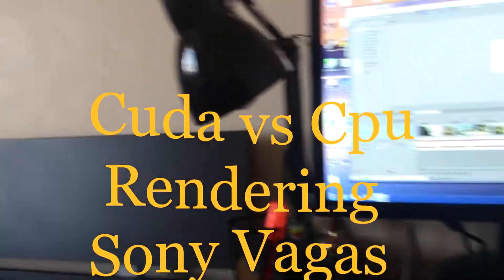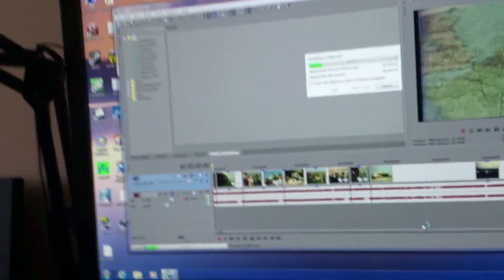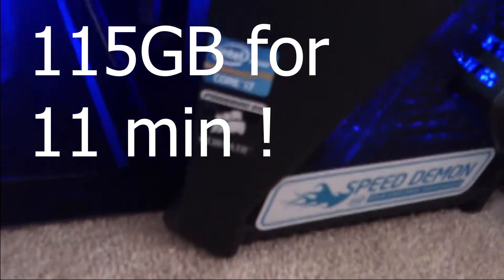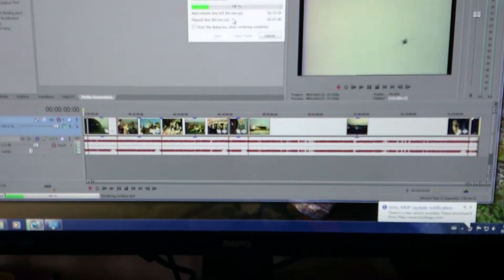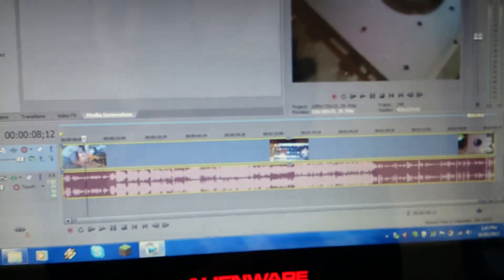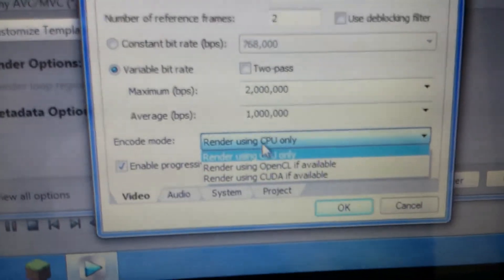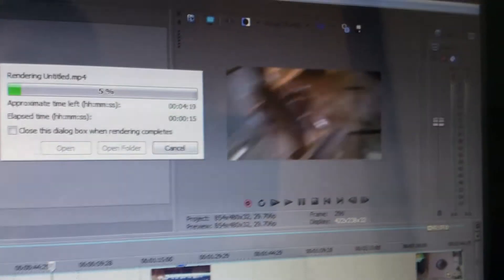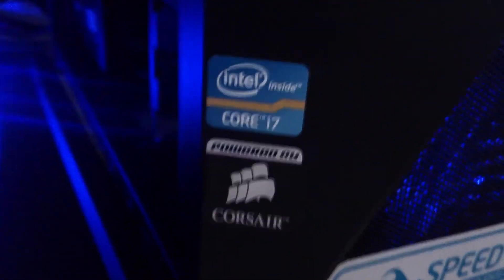cuda vs cpu rendering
Nvidia Cuda tech. vs cpu rendering-how to speed up rendering